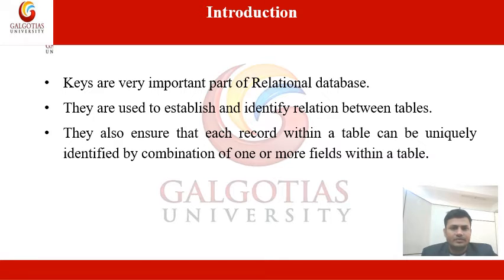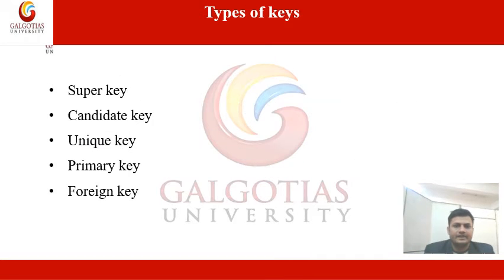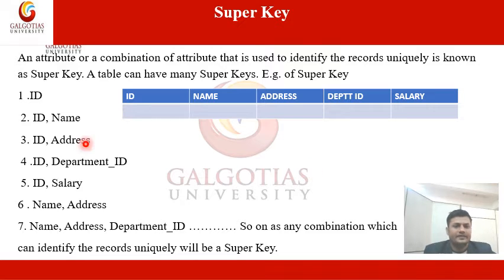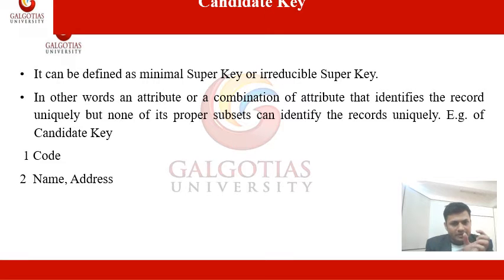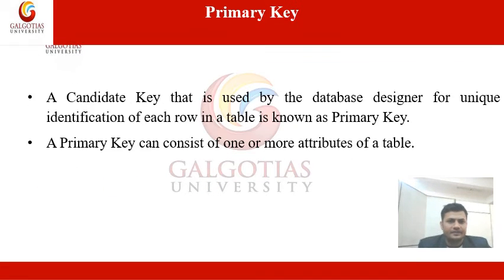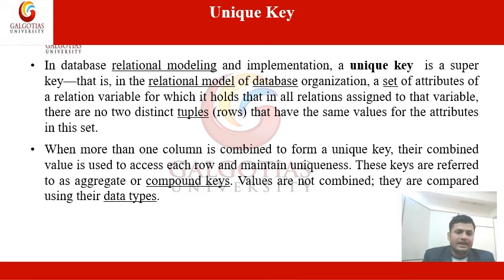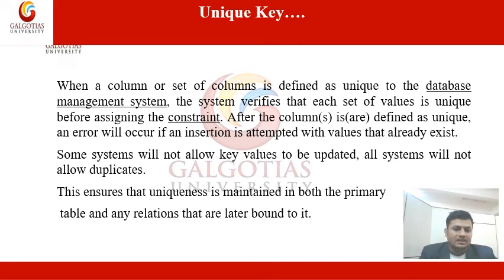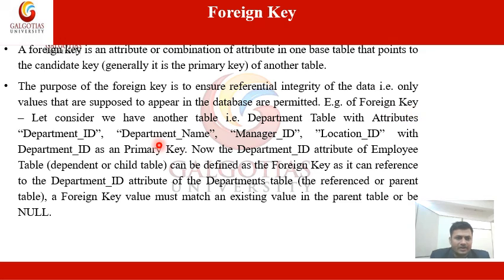DPCS2008, Relational Database Management System: Keys used in RDBMS